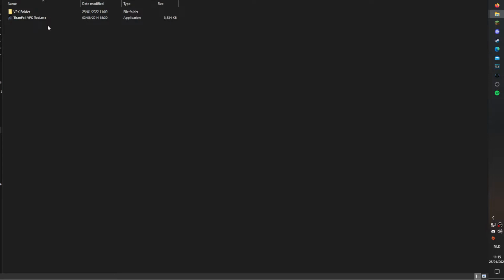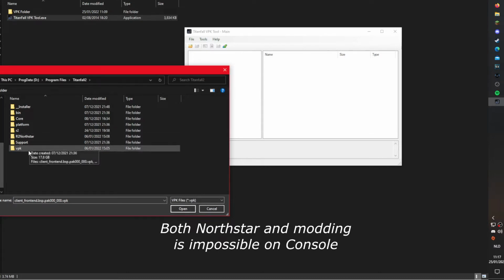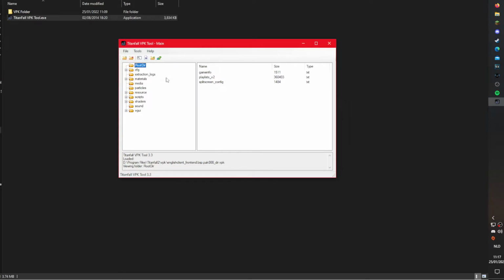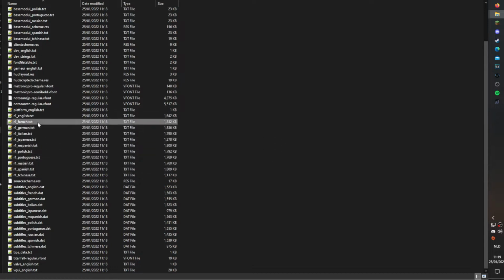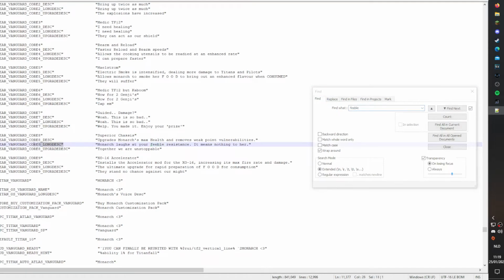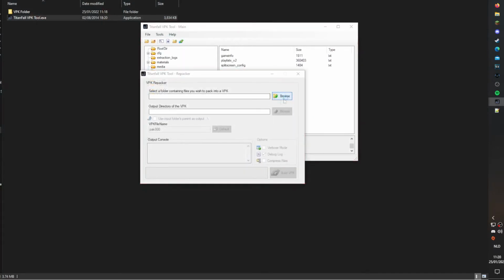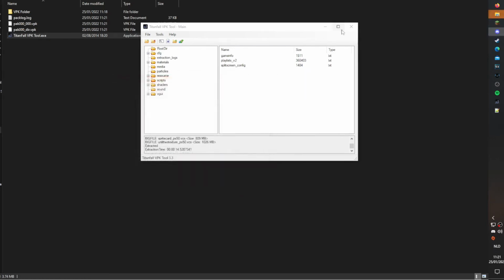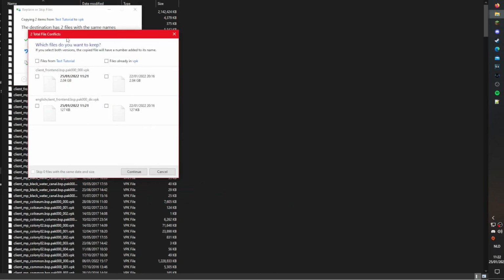[Outdated] Titanfall 2 | How to mod your ingame text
Old description;
I know, it's rather quick and not the best quality, but I had hoped to show how to do this quickly.

Filenames:
client_frontend.bsp.pak000_000.vpk
englishclient_frontend.bsp.pak000_dir.vpk

Twitter? (we don't talk about it)